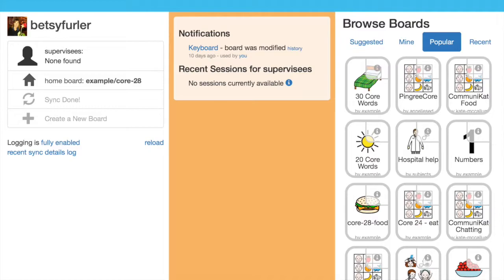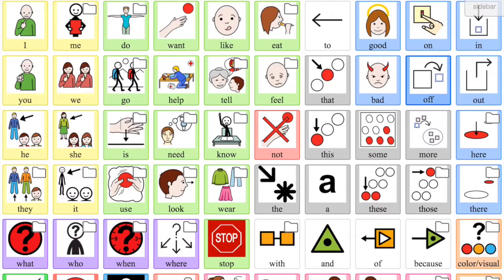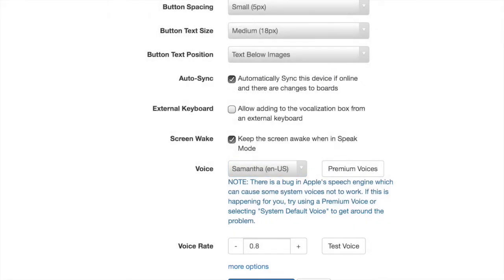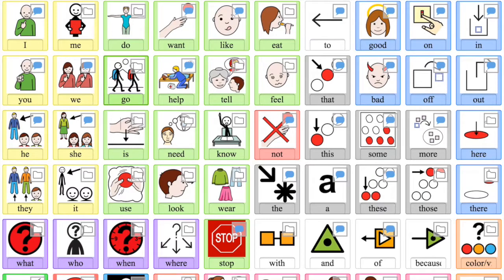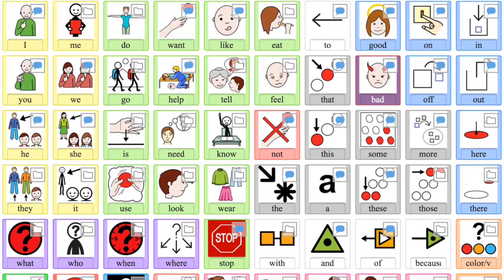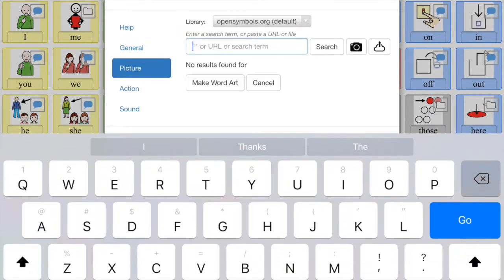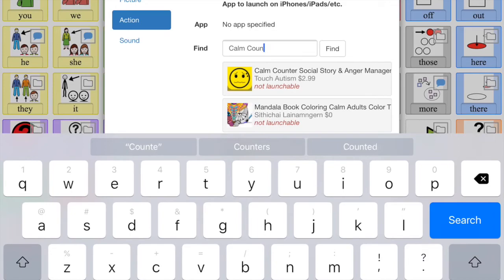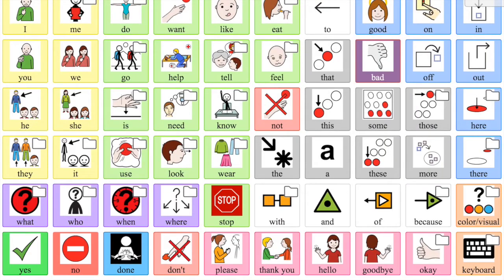CoughDrop App Review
Bridging the gap between technology and people with disabilities.